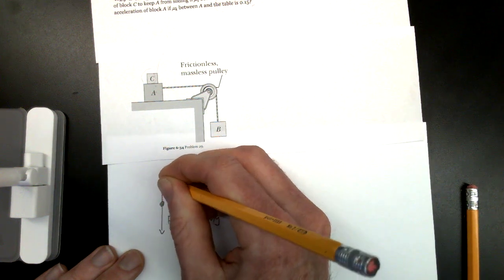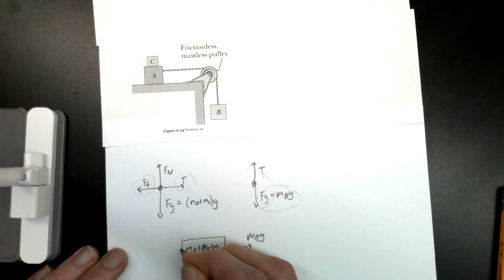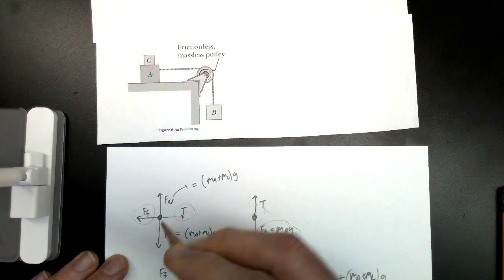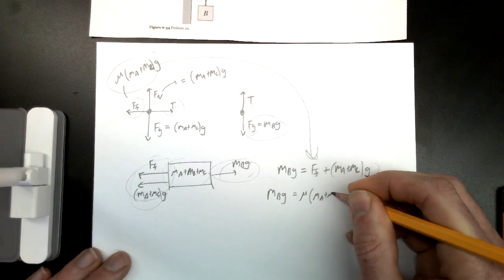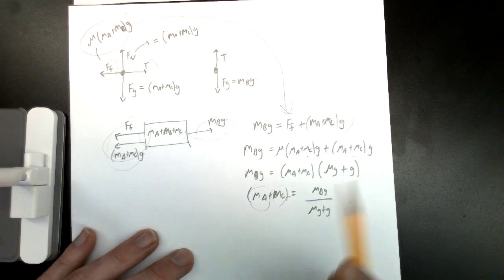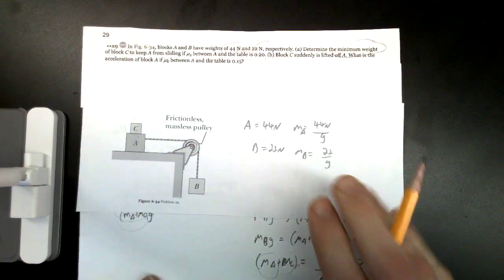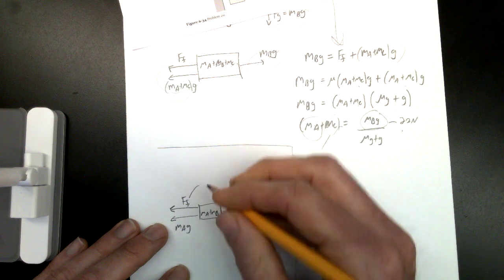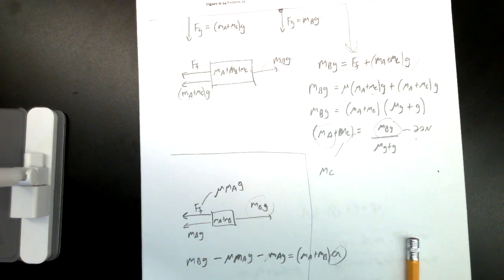Chapter 6 Number 29